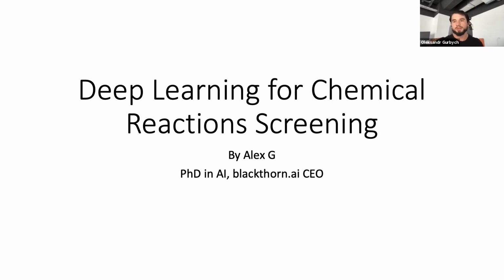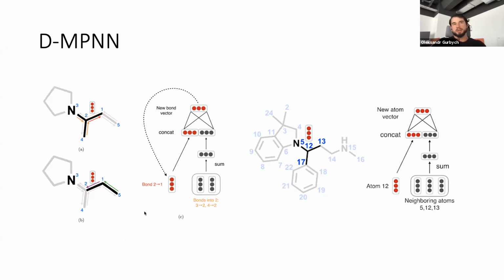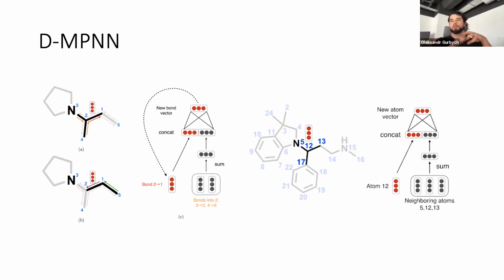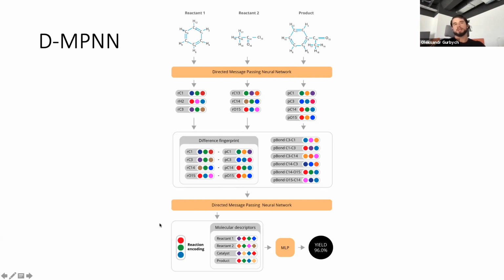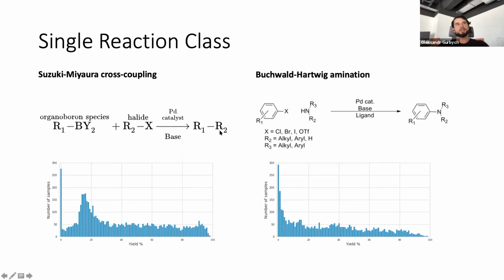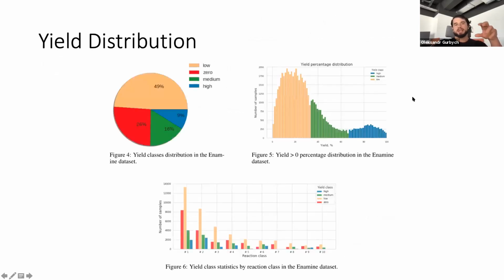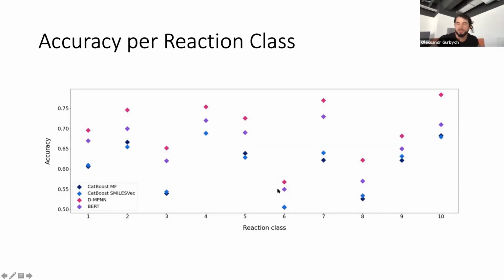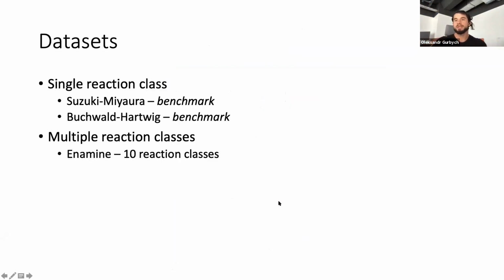Oleksandr Gurbych: Deep Learning for Chemical Reactions Screening